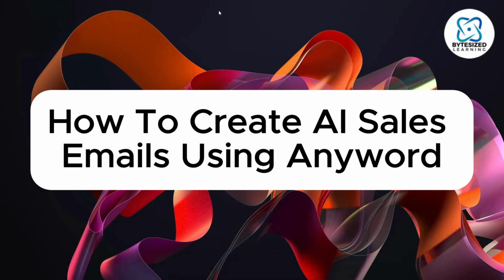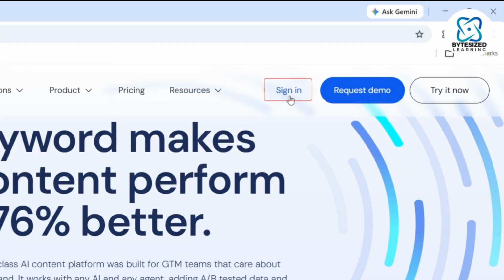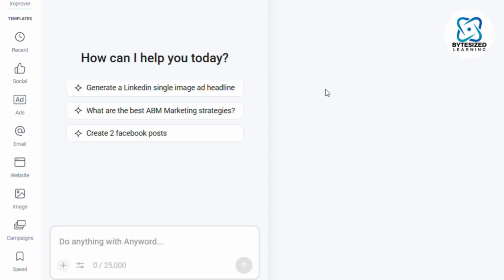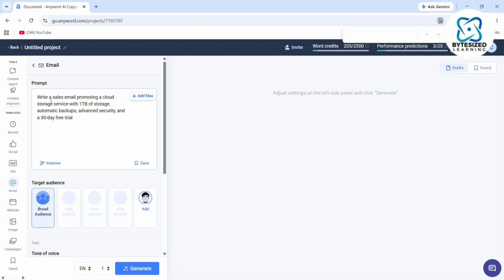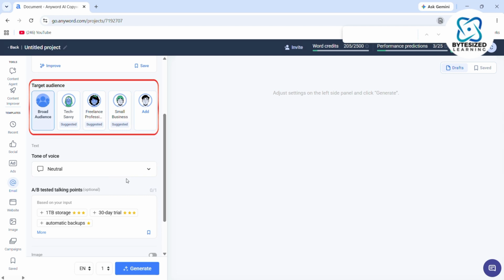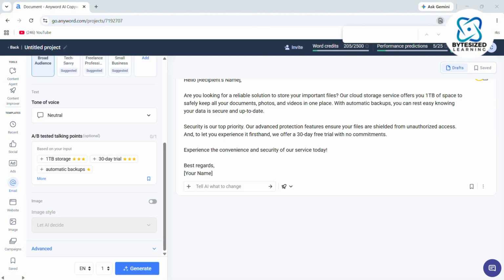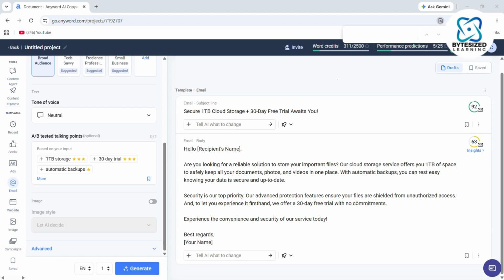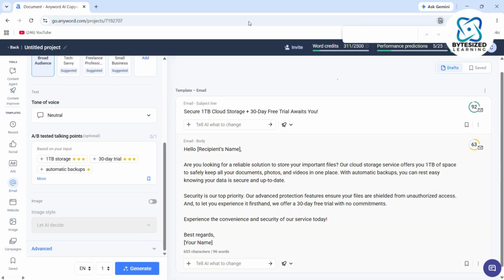How to Create AI Sales Emails Using Anyword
Learn how to create AI sales emails using Anyword in this step-by-step tutorial. In this video, you'll discover how to write email using AI, how to use Anyword for sales, and how to let AI create great copywriting for your business. You'll also learn how to write cold emails, how to write email using ChatGPT, and how to use ChatGPT for email writing to create engaging content faster. Whether you're interested in email writing using AI, using AI to create your content, or learning how to write blogs with Anyword, this guide has you covered.

Timestamps:

0:00 Introduction

0:20 Creating AI Sales Emails with Anyword

1:35 outr

Learn how to use ChatGPT to write an email, improve your email writing skills, and explore how sales using AI can help grow your business.